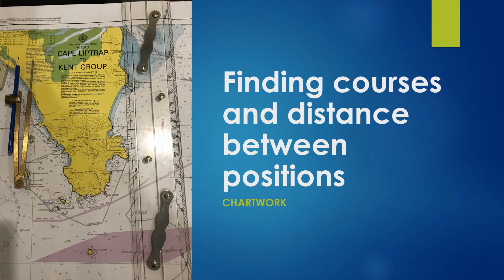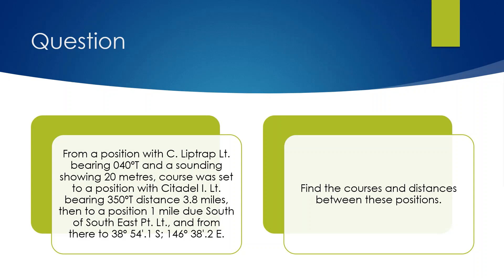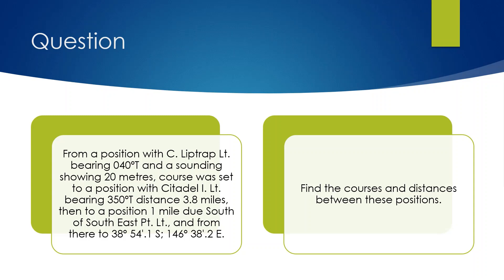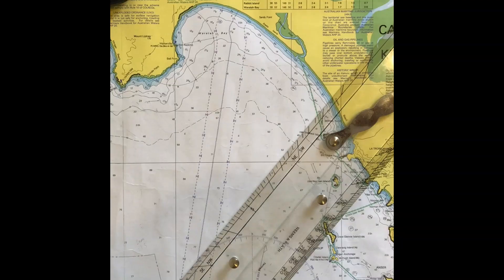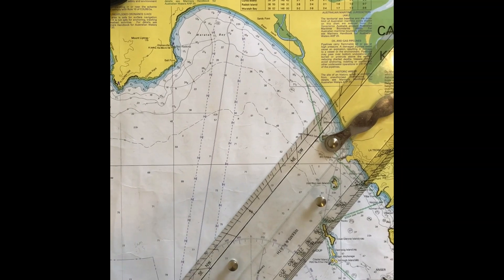How to find course and distance between positions on a Mercator chart??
This video continues with the basics of chartwork and shows mariners and students ways to draw courses between defined positions and measure distance to be travelled.
Mariners will also benefit by watching the following videos:
Chartwork: